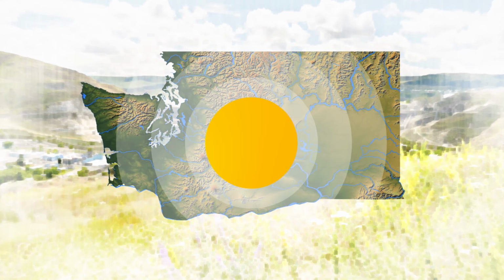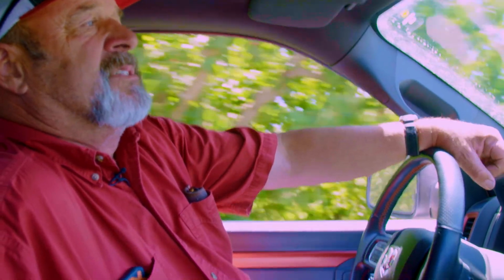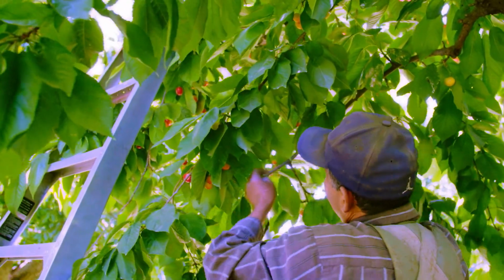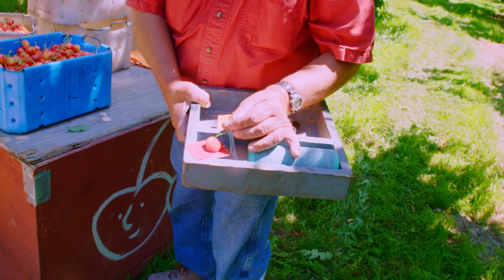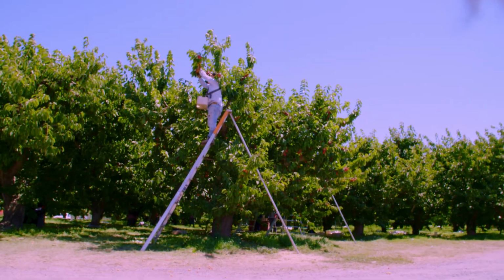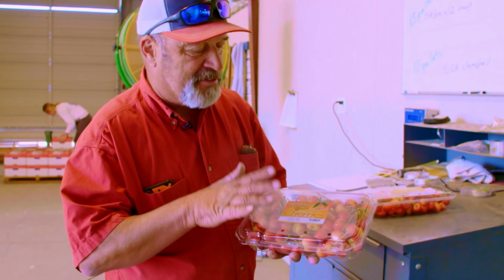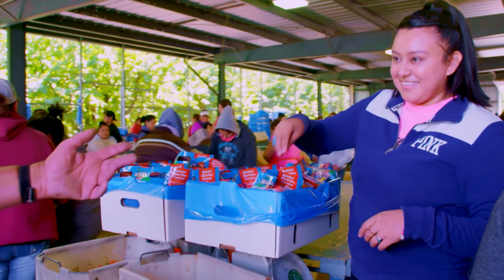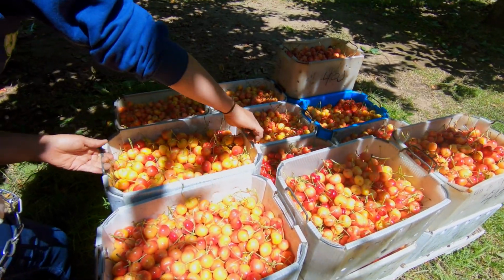Ormiston Orchards | Cherries| Prosser, Wa | Washington Grown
Join our team for some prime cherry picking at Ormiston's Orchards in Prosser, WA where we learn all about growing cherries. Gary Ormiston grew up among the orchards where his father had planted some of the first Rainier Cherry trees back in 1961.  Gary knows the value of hard work, a great team, and a little bit of plain luck that goes into producing this highly-sought after fruit.

Episode 606